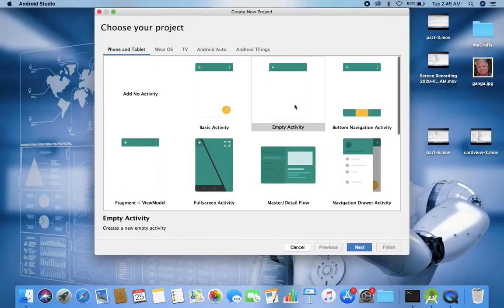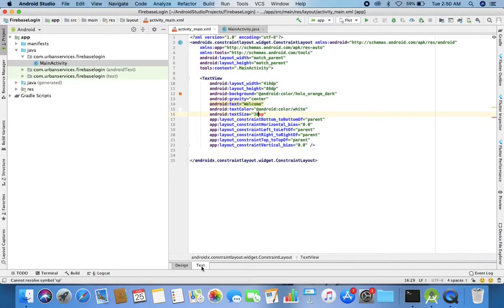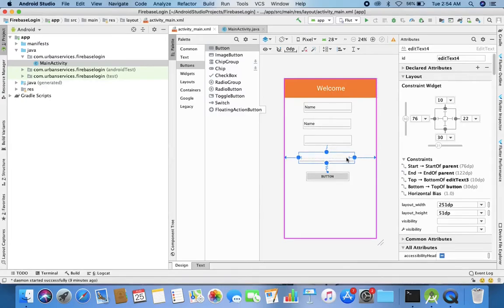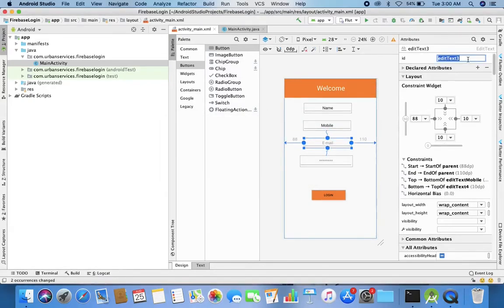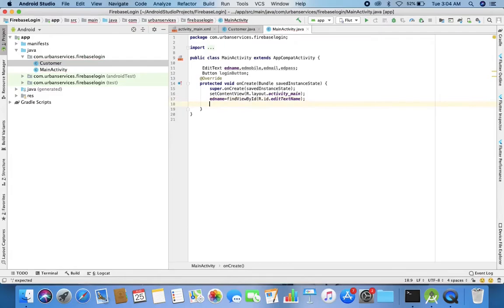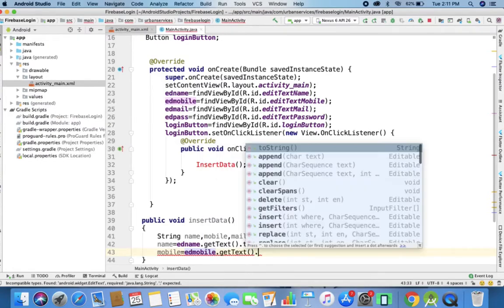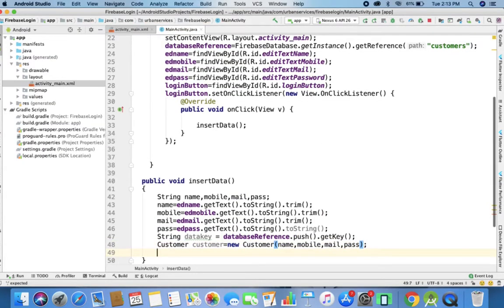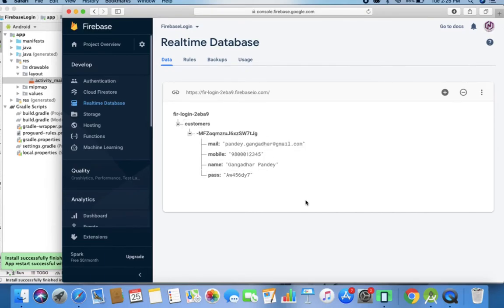Firebase RealTime database -Part-2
This video teaches you how to create and android activity with takes Name, Mobile and User from the user and update it on Firebase realtime database .